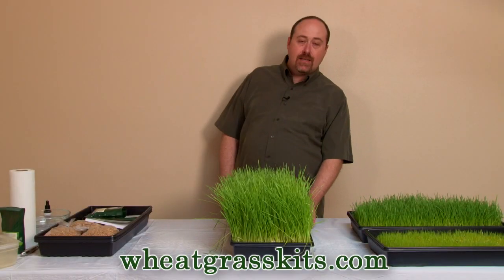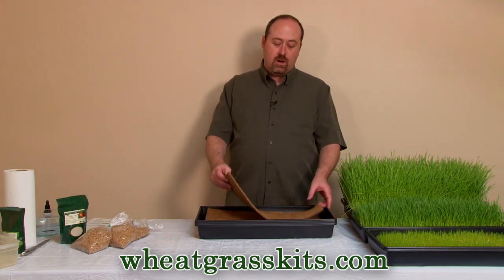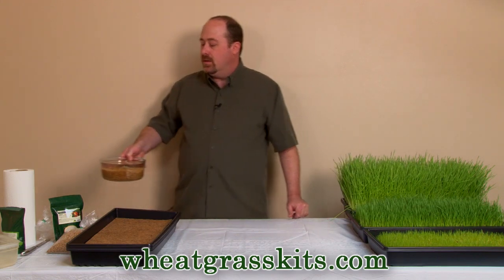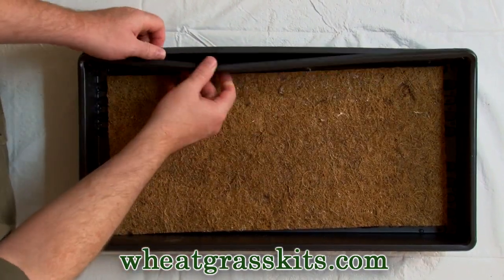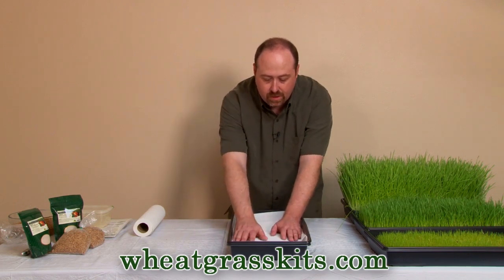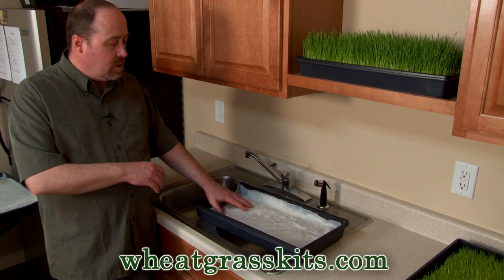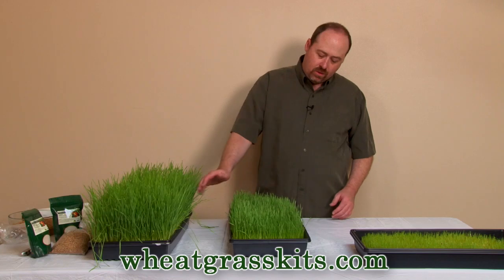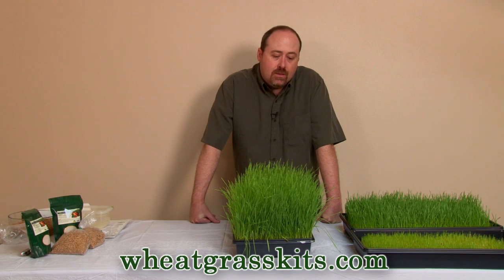Growing Wheatgrass Hydroponically | Grow Wheat Grass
Learn how to grow wheatgrass using our hydroponic, organic wheatgrass growing kit.